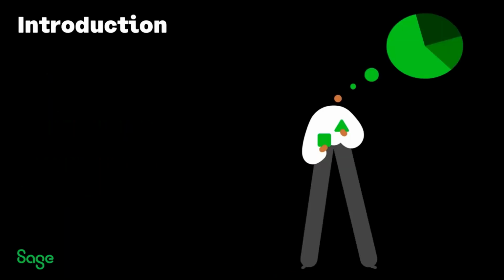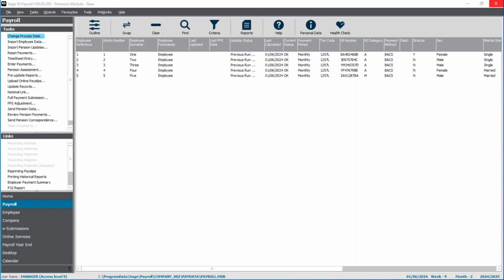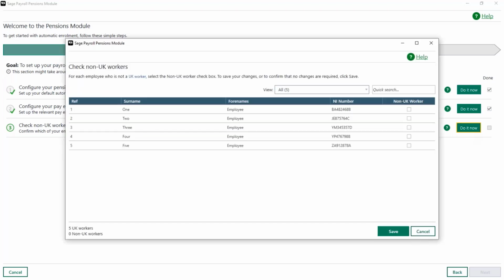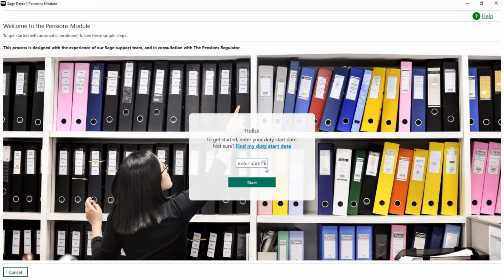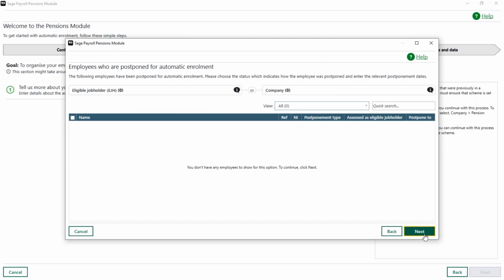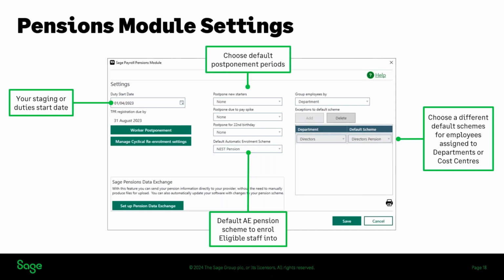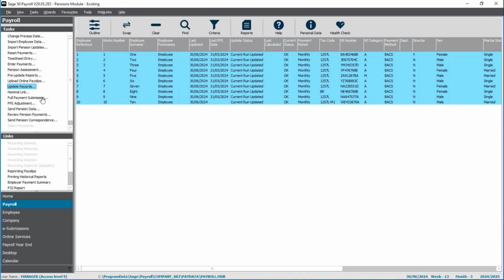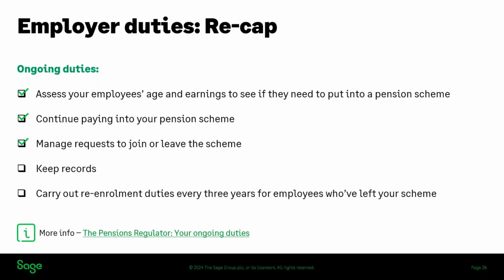Sage 50 Payroll (UK) - Get started with the Pensions Module